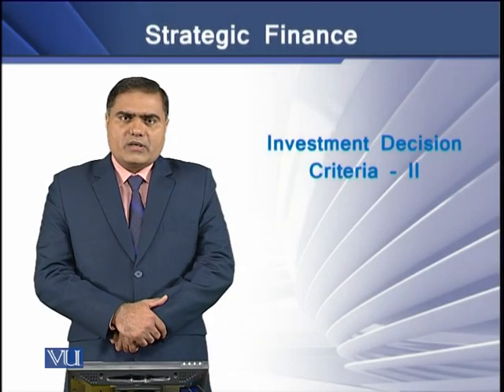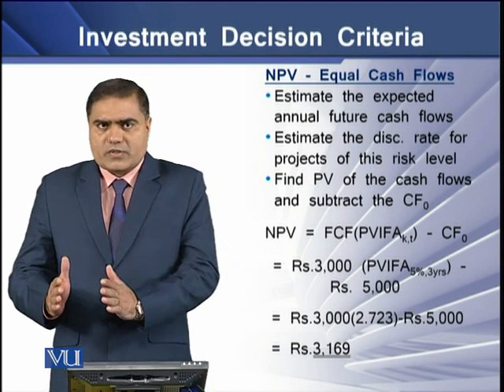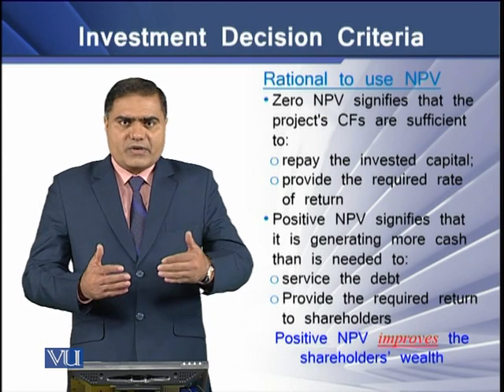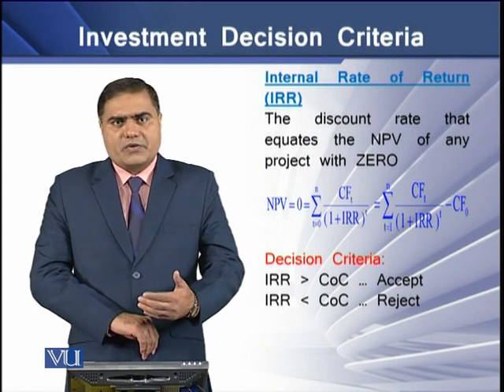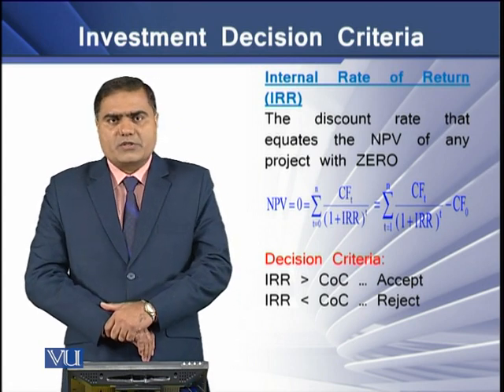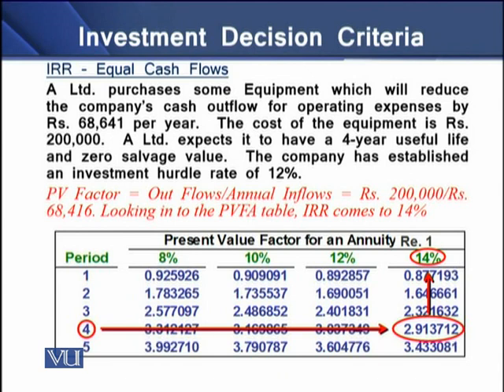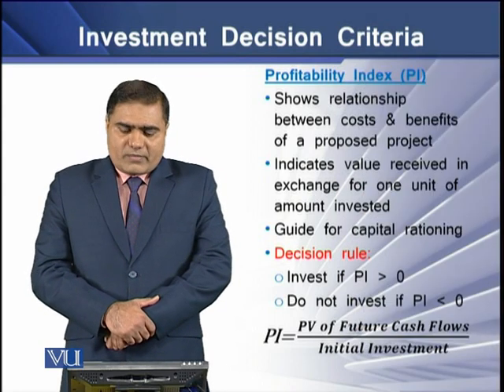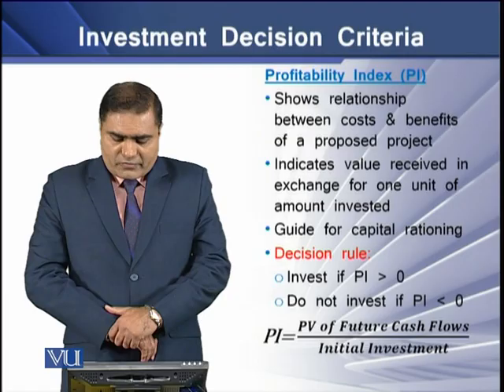Investment Decision Criteria - II | Strategic Finance | FIN703_Topic048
Topic-048 Investment Decision Criteria - II